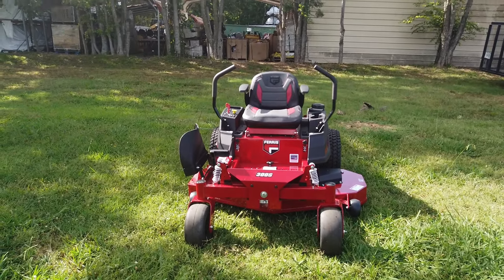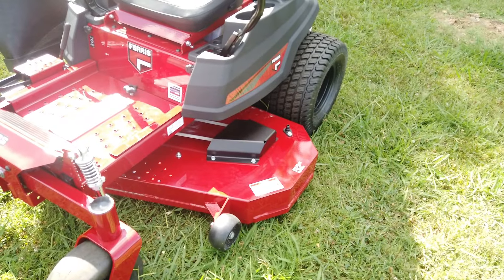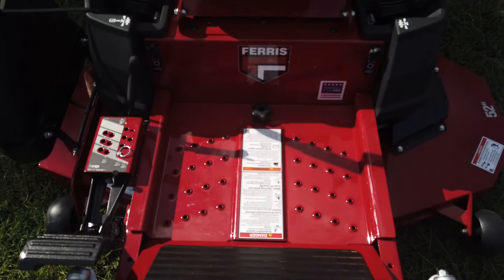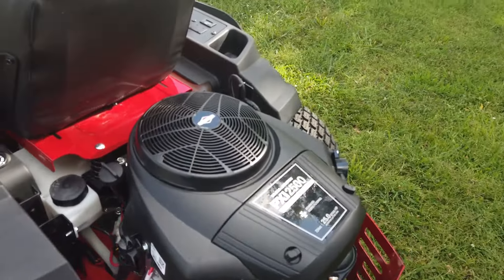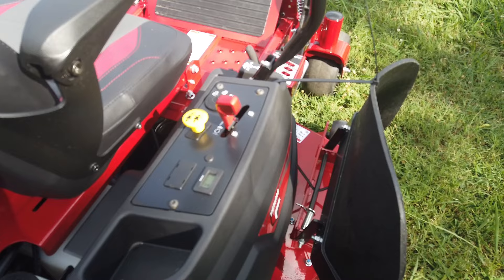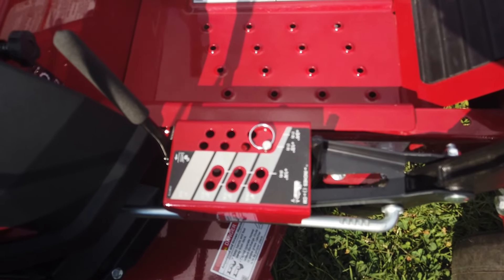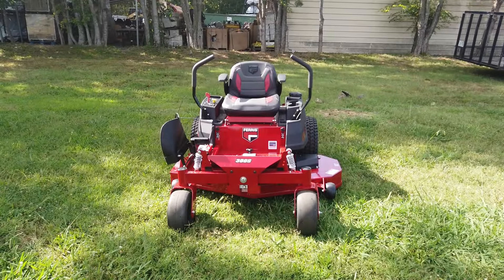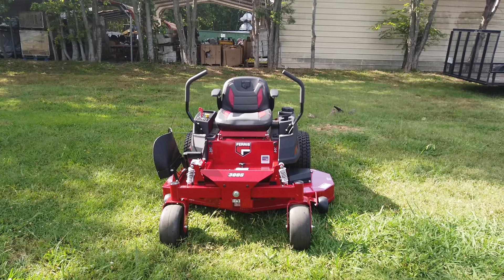Review of Ferris 5902142 52" 300S Zero Turn Mower 25HP Briggs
Ferris 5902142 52" 300S Zero Turn Mower 25HP Briggs

The Ferris (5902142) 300S is a residential zero-turn mower with a 52 inch fabricated cutting deck and a 25 horsepower Briggs and Stratton PXi series engine. The 300S is built for easy maneuverability with its compact design and features commercial-grade Hydro-Gear ZT-2800 transmissions.

Features:
--25HP / 724cc Briggs & Stratton PXi Series engine
-  52" 10-Gauge fabricated mowing deck with anti-scalp wheels
-  Greaseable aluminum spindles
-  Compact maneuverability in tight spaces or around intricate landscaping
-  3 Gallon fuel tank
-  Ferris' front and rear suspension for a smooth ride with a quality cut
-  Dual commercial-grade Hydro-Gear® ZT-2800 transaxles with 7" cooling
   fans
-  Up to 8MPH ground speed
-  Hand-operated internal transaxle brake

Hours
Sunday: CLOSED

Nashville Location
3533 Murfreesboro Pike